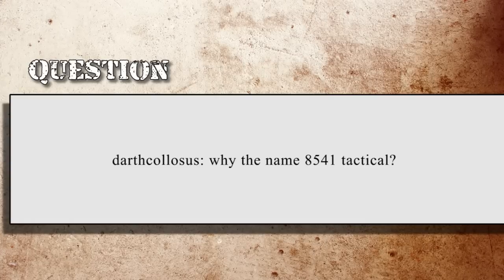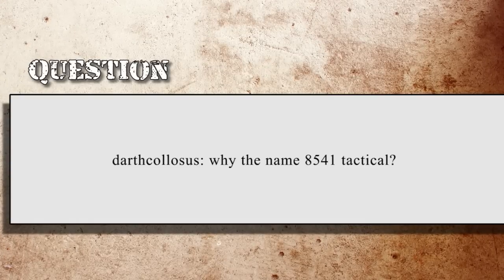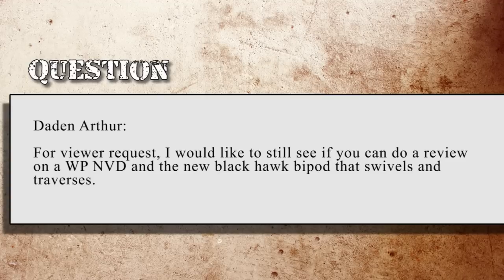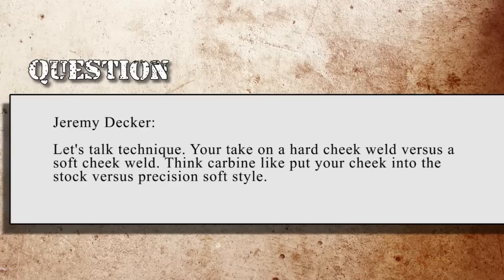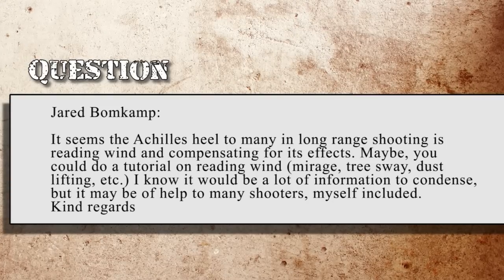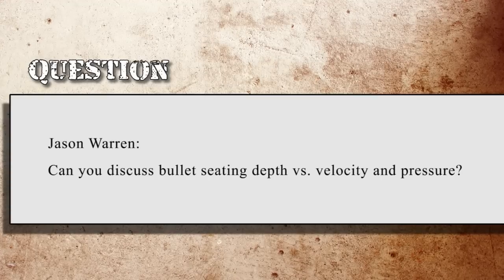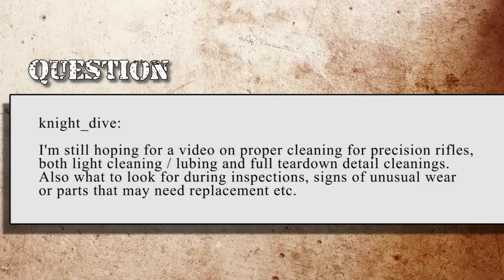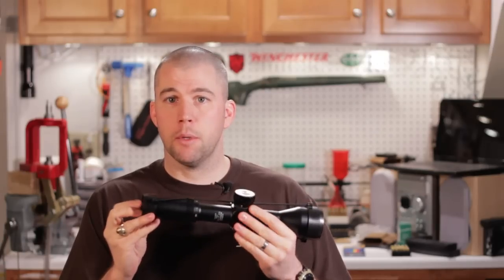Mail Call Mondays #1 - Background, Ballistics, Bipod Loading and More!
Mail Call Mondays is our new weekly Question and Answer session.

This week we answer questions about our name, my background, ballistics, night vision and more!

Thanks to Victor from Tactical Night Vision Company for answering one of our slightly more detailed night vision questions. If you or your department are looking at purchasing night vision equipment, give Victor a shout and tell him you heard about him

Please send us your questions!! Just type them into the comments below or send them to us on Facebook or Twitter:

We will select questions each week to answer in the video.

Thanks for making our first episode a success!